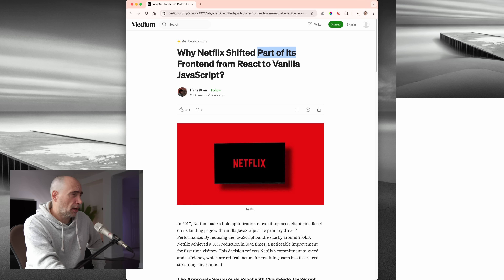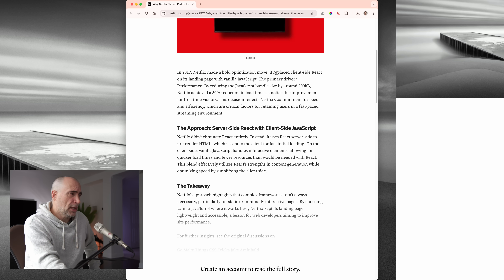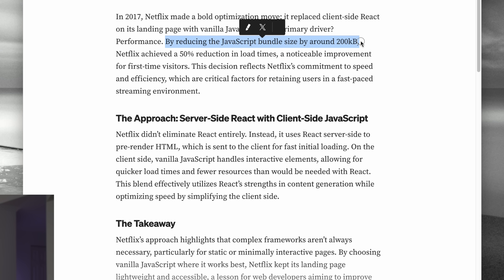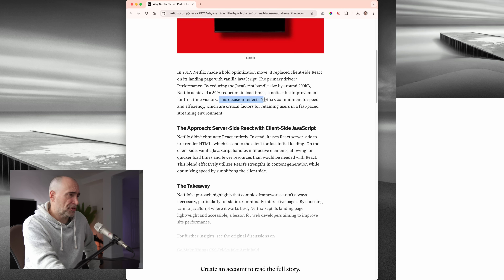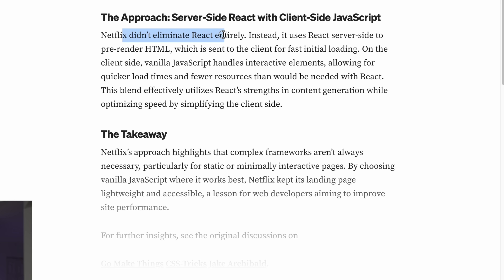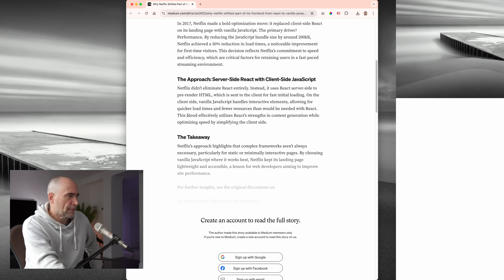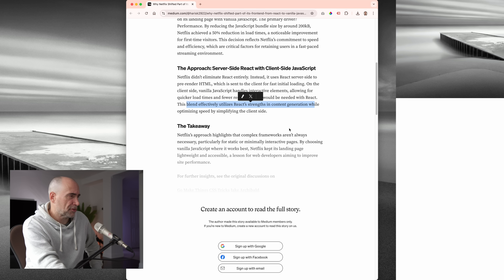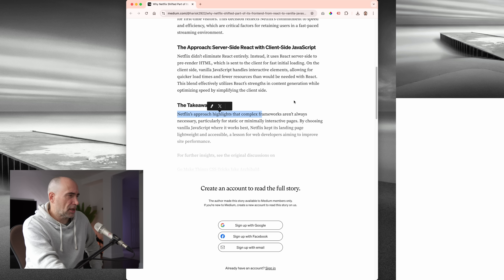Netflix Replaces React with Vanilla JS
The Naked Ape:

SUPPLEMENTS THAT WORK AMAZING FOR ME:

Protein Essentials Beef Gelatine Powder:

Thanks!

Stef